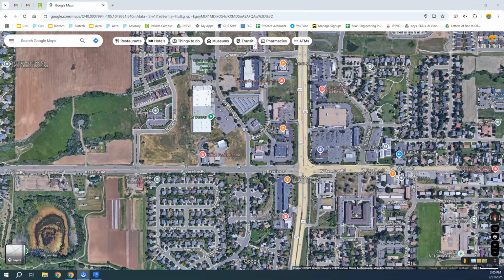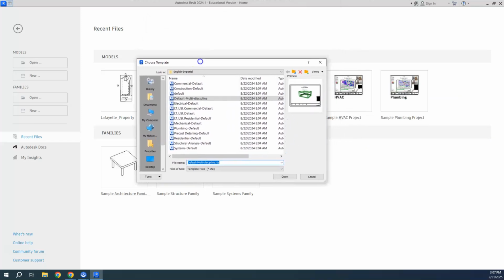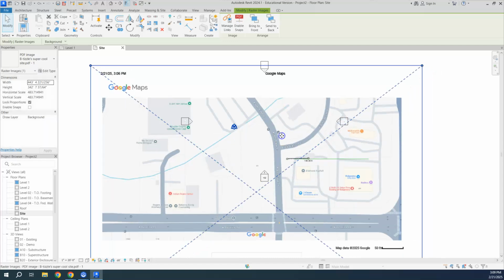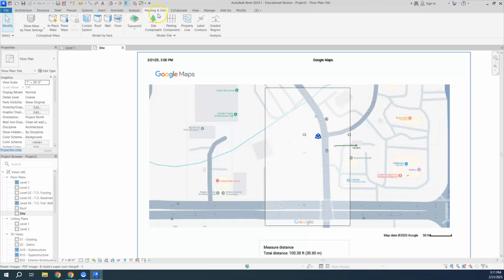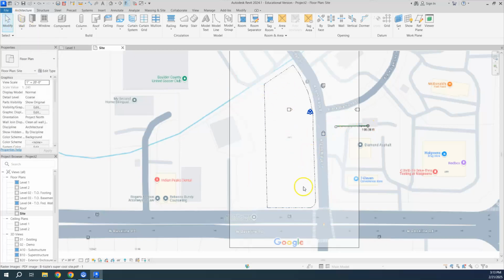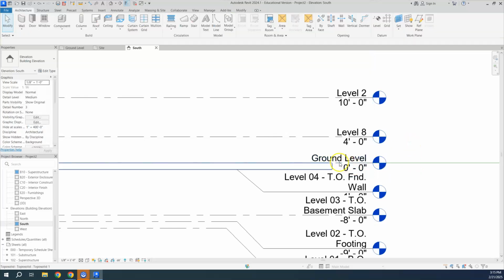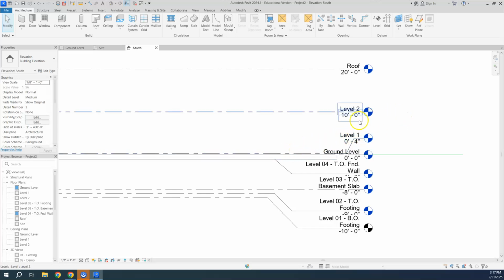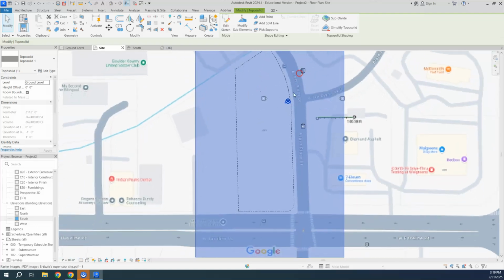Create a Site